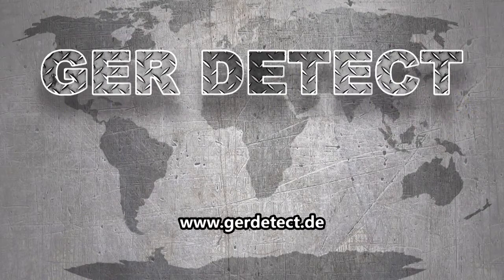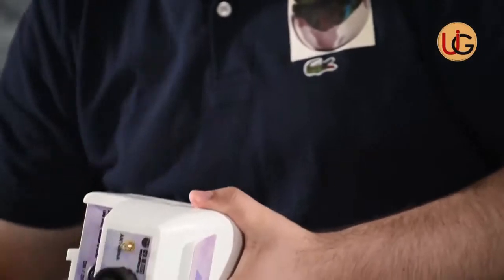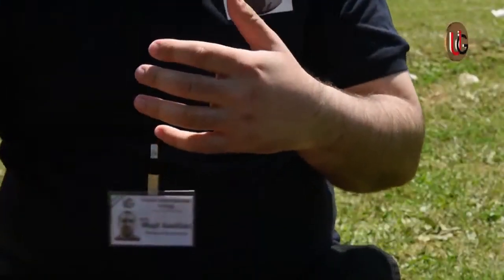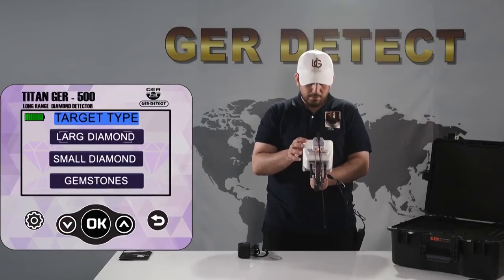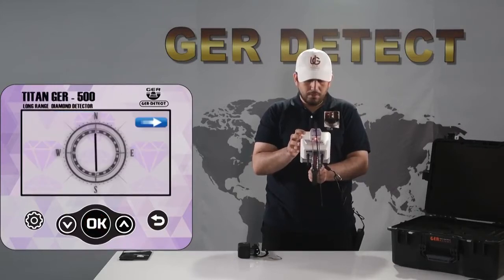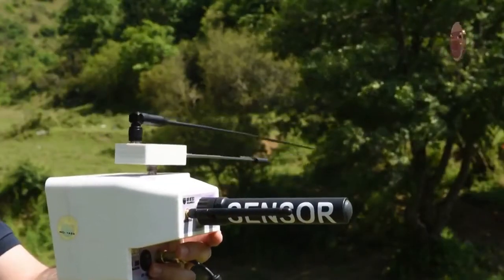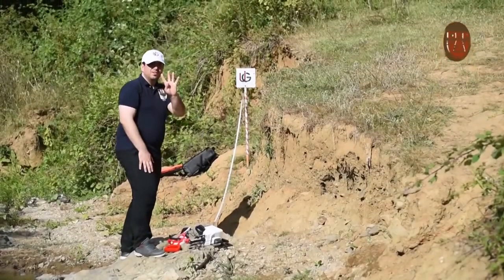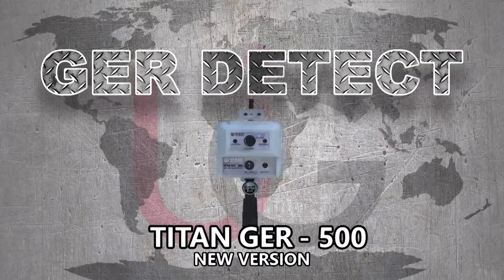détecteur de diamant et pierre précieuse Titan Ger 500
Vous recherchez des diamants sur vos terrains d'exploitations ? Faites connaissances avec l'appareil Titan Ger 500 Plus – Nouvelle version

Le Détecteur longue distance de diamants et pierres précieuses, cet
appareil bénéficie de fonctionnalités multiples pour la recherche souterraine de diamants et de pierres précieuses :

Système de détection de grands diamants
Système de détection de petits diamants
Système de détection de pierres précieuses
Il opère avec une portée frontale de 3.000 m² et à une profondeur allant jusqu’à 65 m.

L’appareil est proposé en six langues : allemand – anglais – français – italien – espagnol – arabe.

FABRIQUÉ EN ALLEMAGNE

Lille, France

268 Boulevard Clemenceau
59700 Marcq-en-Barœul

Bruxelles, Belgique

Avenue rogier 351
1030 Bruxelles